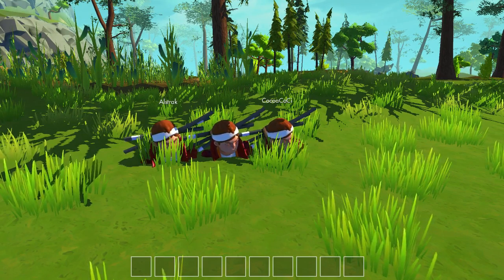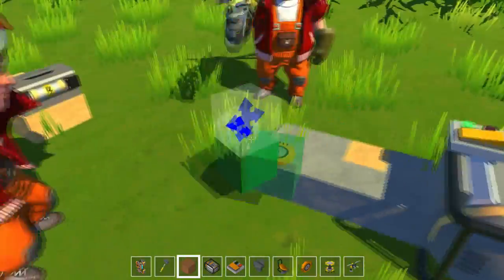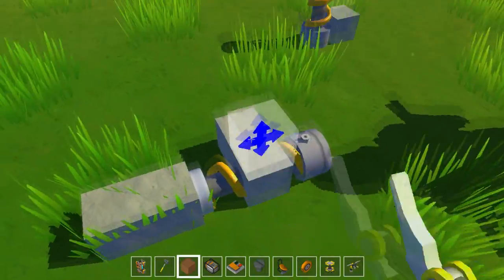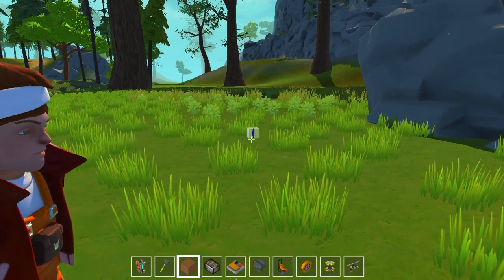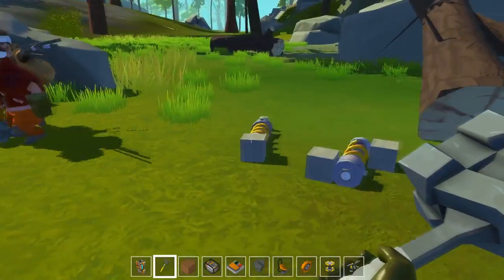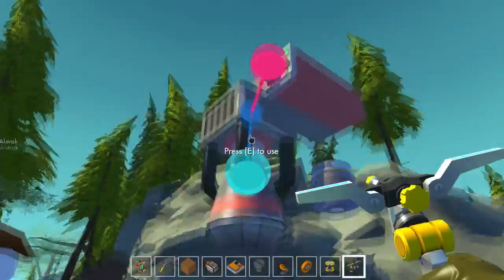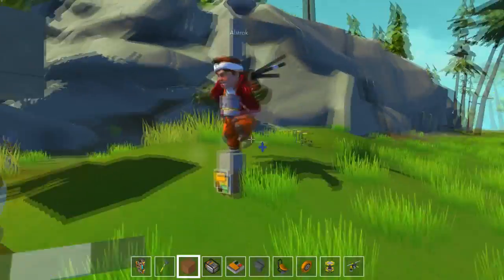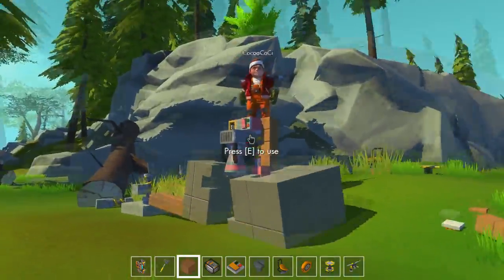PISTONS! ~Hacked springs - [Scrap Mechanic HD]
DEVS, you can see here it's THIS easy to create pistons in Scrap Mechanic! Why not add it already ?
Find out here how i discovered how Springs can be hacked to become pistons !